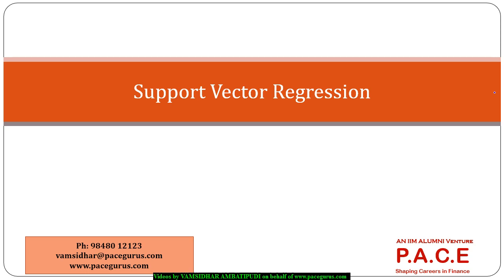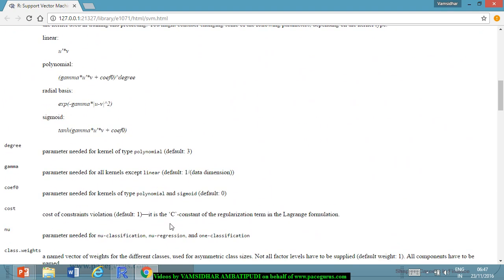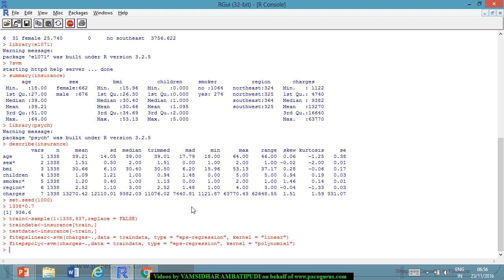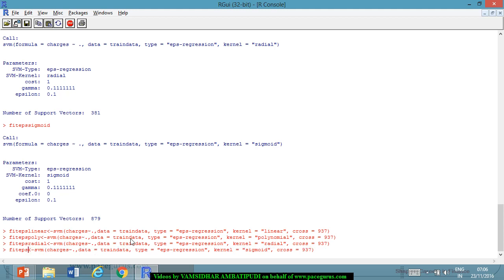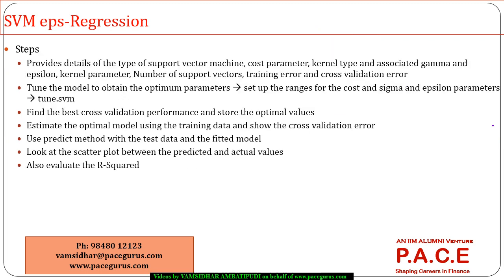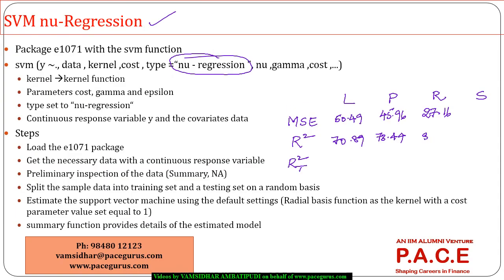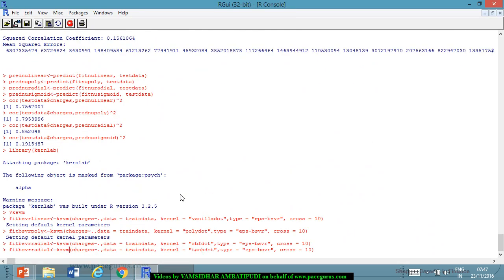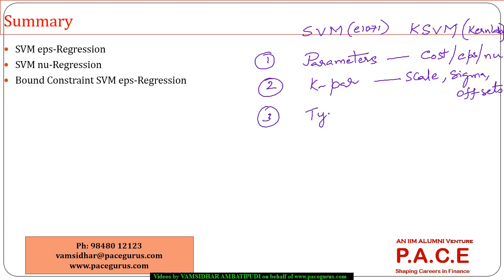Support Vector Regression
Training on Support Vector Regression by Vamsidhar Ambatipudi